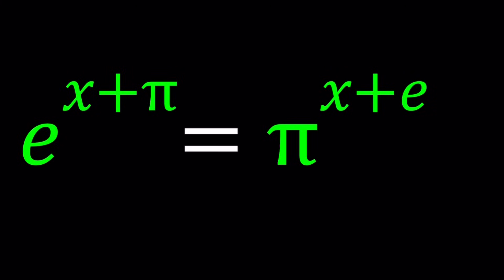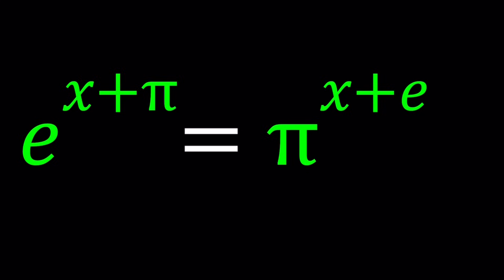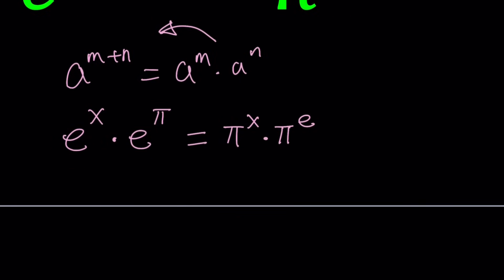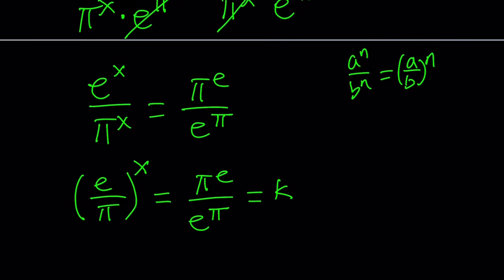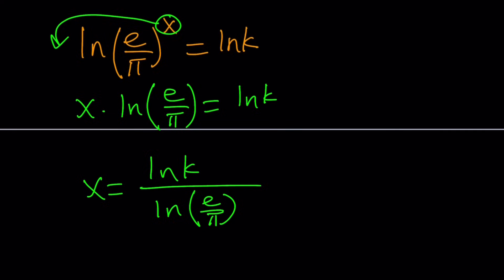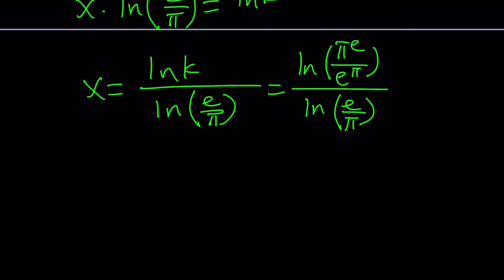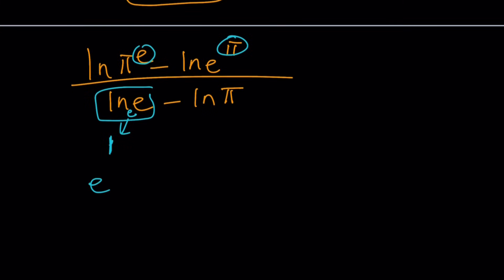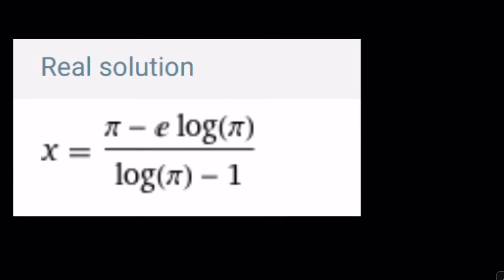I Solved a Very Irrational Equation